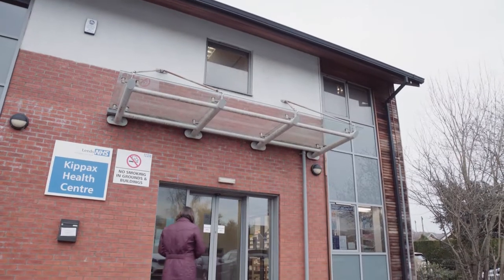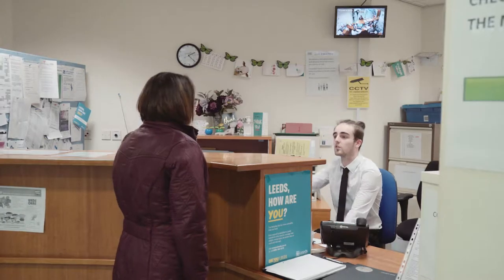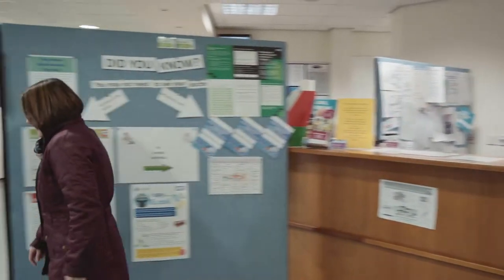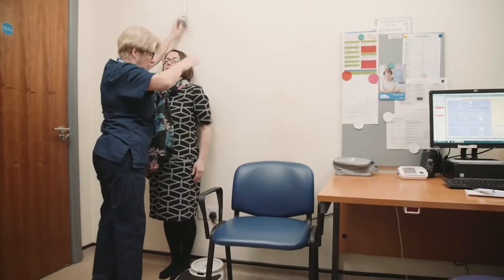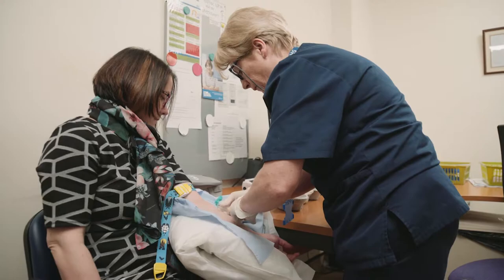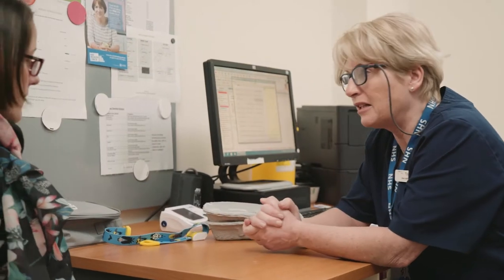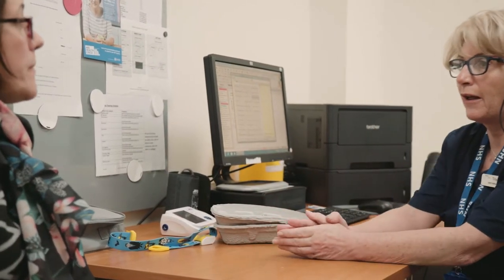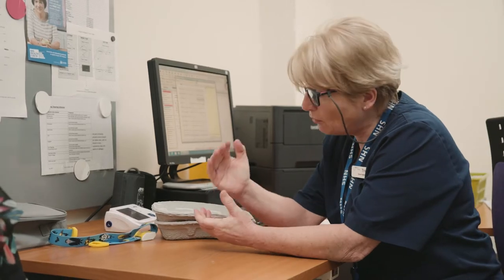NHS Health Checks – Leeds City Council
Short NHS Health Checks video – Leeds City Council